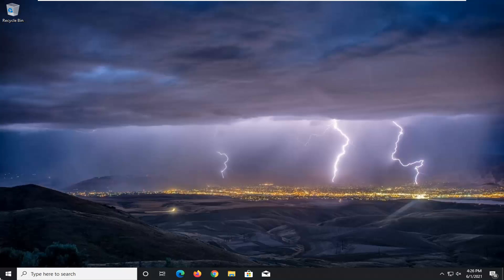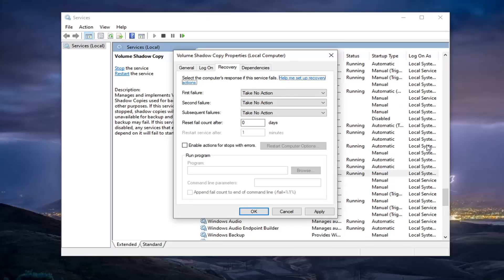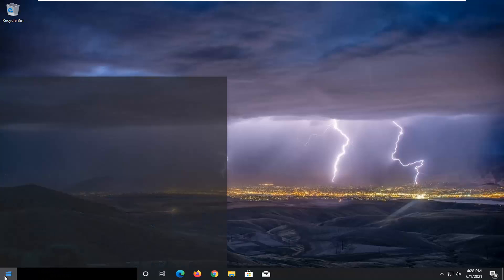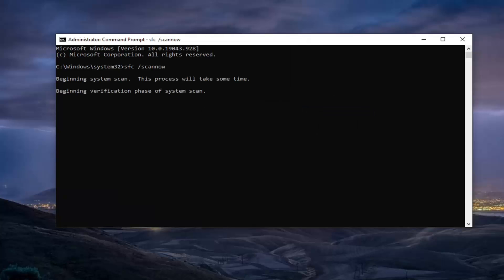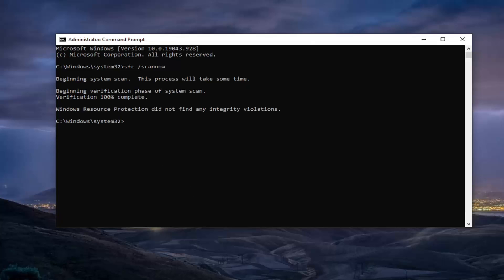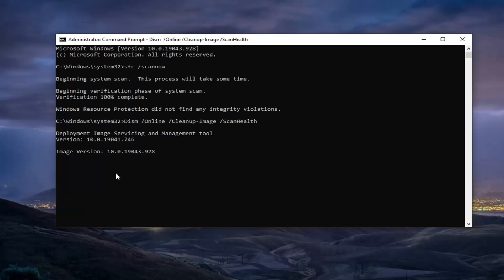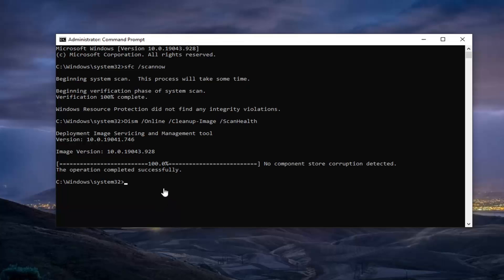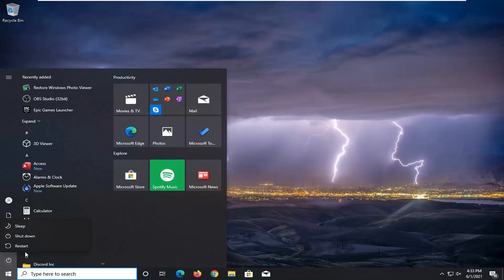Unexpected Error in the Property Page, Volume Shadow Copy Service, System Restore, 0x81000202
Commands Used:
sfc /scannow

A Volume Shadow Copy Service component encountered an unexpected error.

Issues addressed in this tutorial:
there was unexpected error in the property page